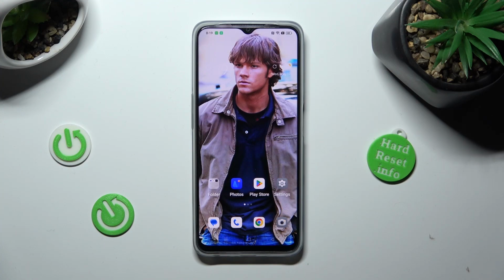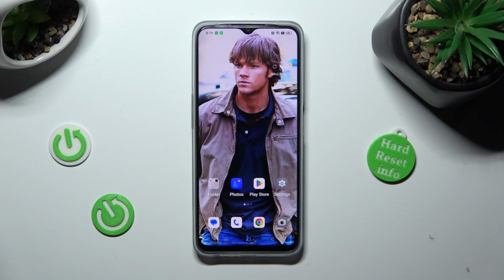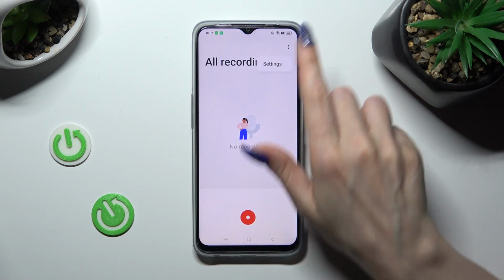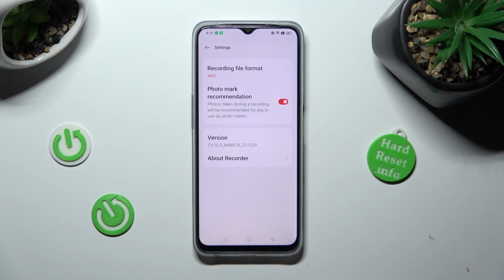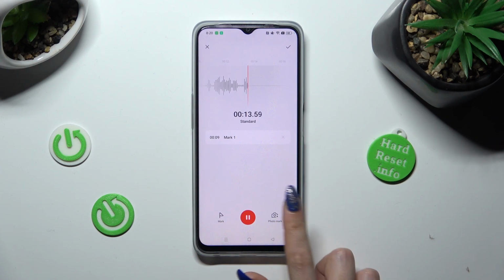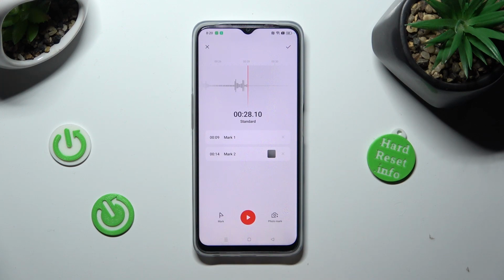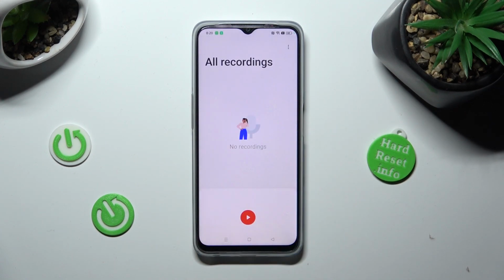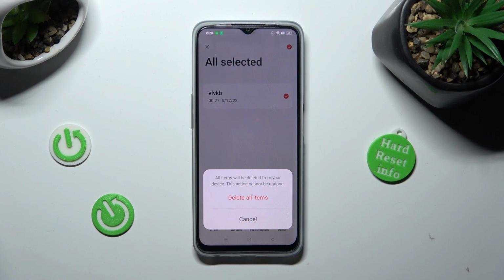How to Record Sounds on Oppo A77s? Check how to Use & Record Ambient Sounds via Phone Dictaphone!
Capture high-quality audio recordings with your Oppo A77s using the built-in sound recording feature. This video tutorial will demonstrate how to access and utilize the sound recorder on your device, enabling you to record interviews, lectures, voice memos, and more. Follow the steps provided to start recording sounds effortlessly.

How to Capture Sounds on Oppo A77s?
How to Use Sound Recorder on Oppo A77s Smartphone?
How to Record Audio on Oppo A77s Phone?